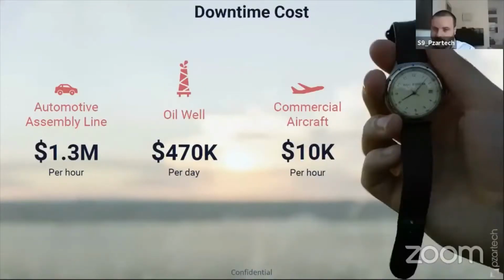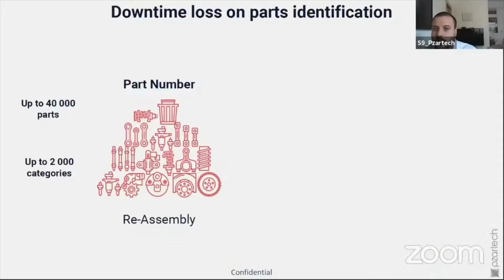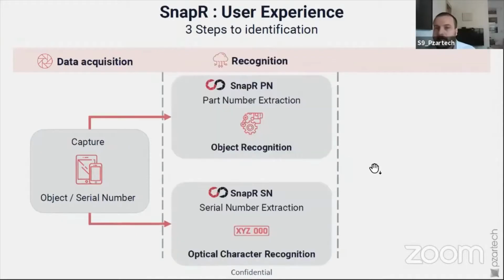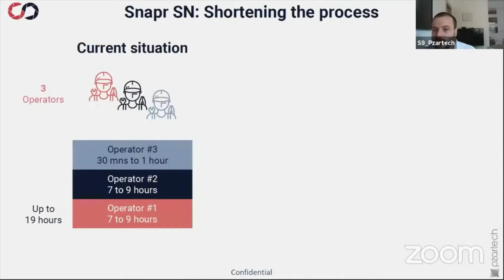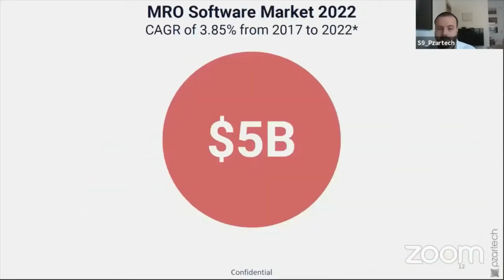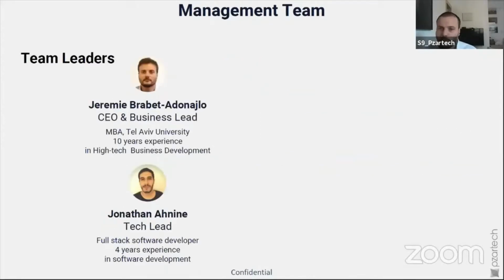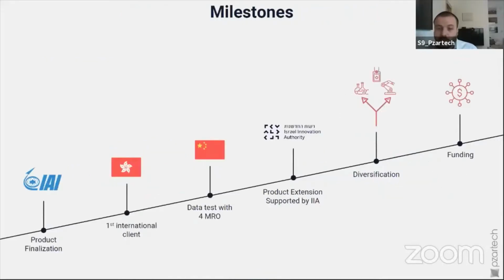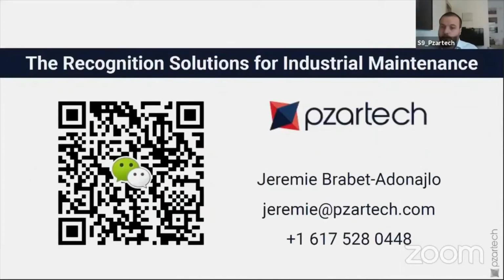2021, Q1 - Startup Pitch: Pzartech, Asia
See the startup pitch from the contestant of the Unicorn Battle in Asia. This startup was pre-selected to the regional battle among the list of other applicants. Check the pitch as a great example of a possible presentation.
Pzartech - reduces downtime through the visual recognition of
Country: Israel
Sector: Chemistry, AI
🟢Invest with Experienced VCs in the Best Silicon Valley Startups